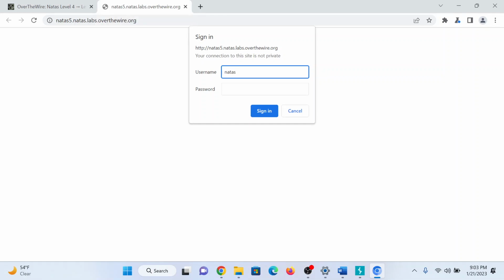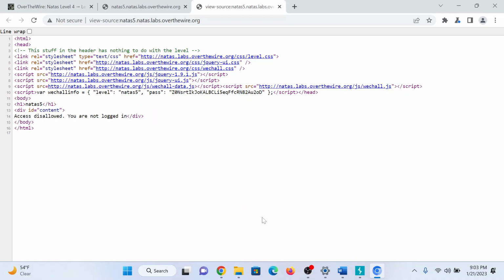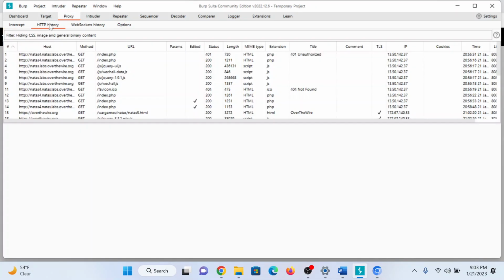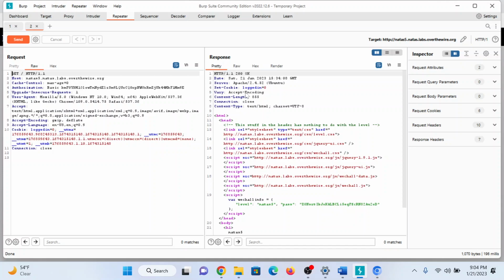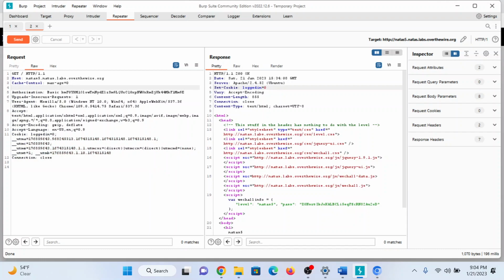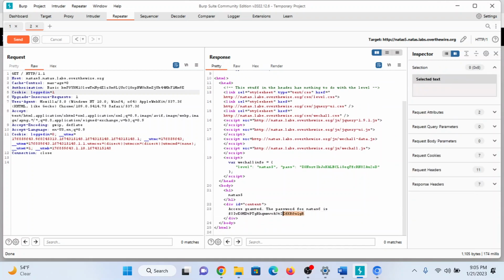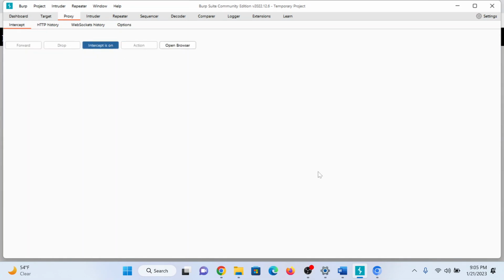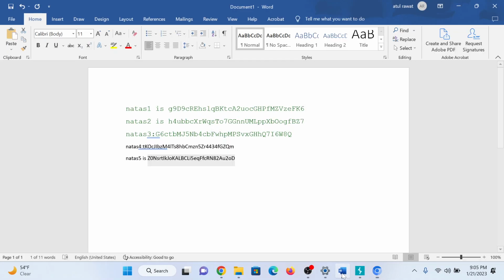OverTheWire Natas Walkthrough | Level 5